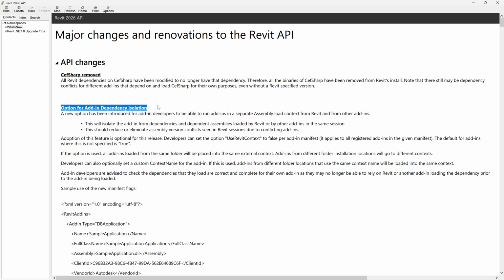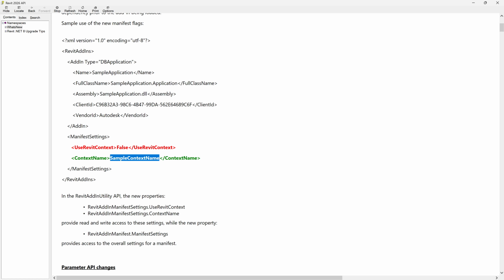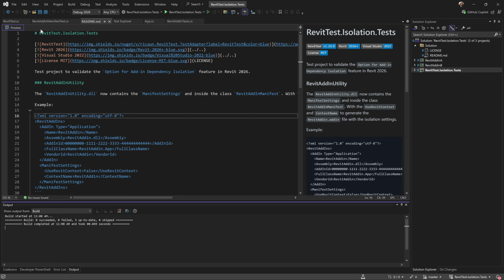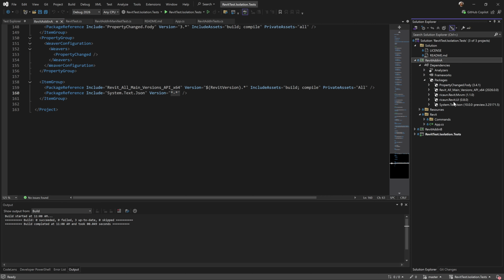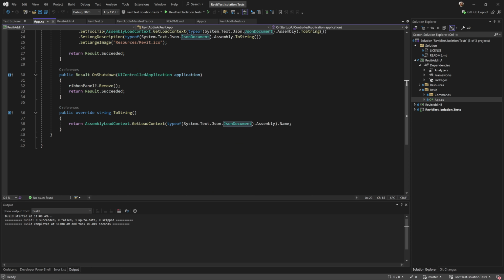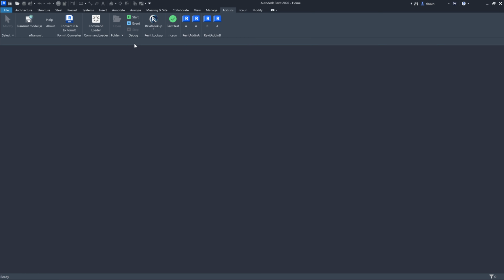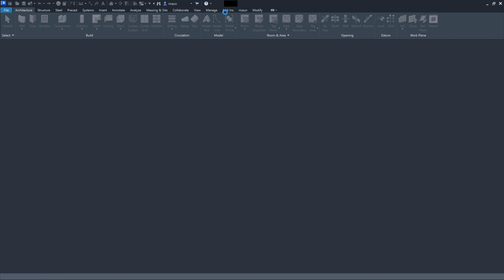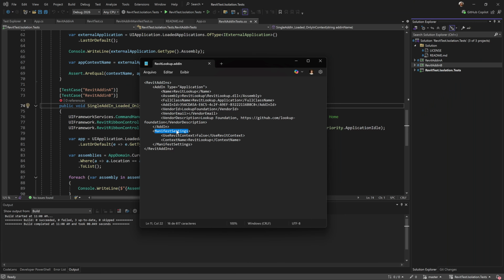Option for Add in Dependency Isolation does not work - Revit API 2026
Test project to validate the Option for Add-in Dependency Isolation feature in Revit 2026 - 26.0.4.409.